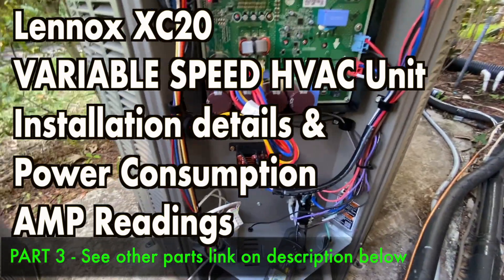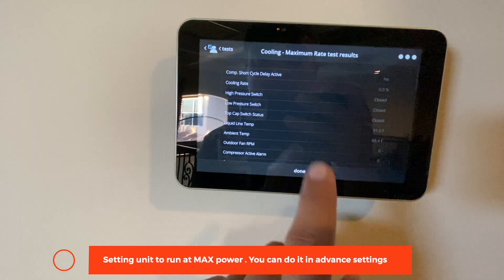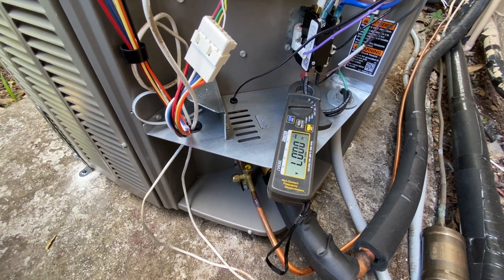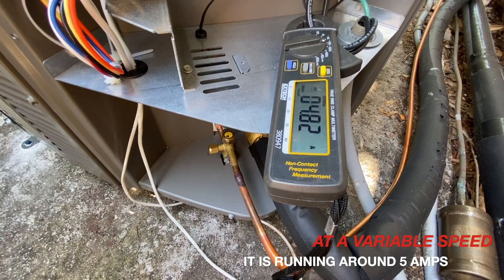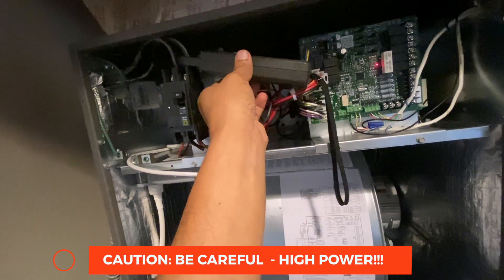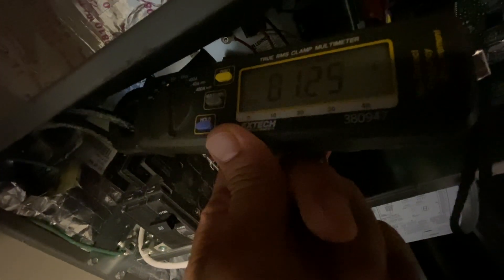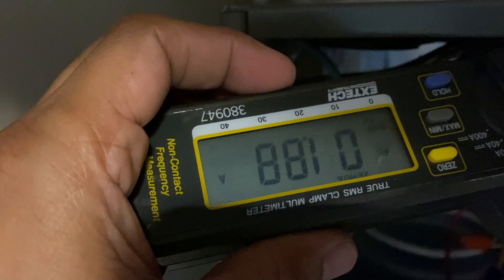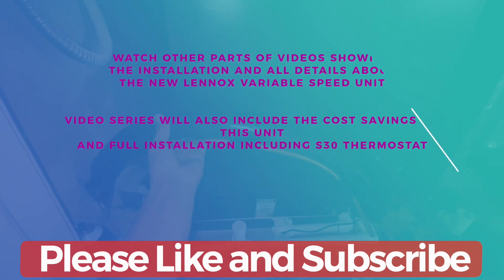LENNOX XC20 Variable Speed HVAC unit - Power Consumption PART3